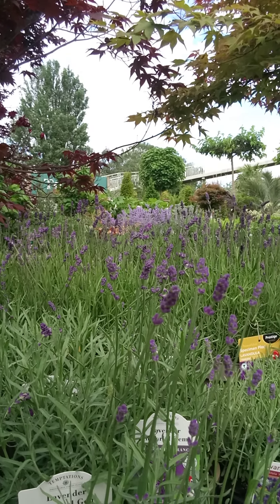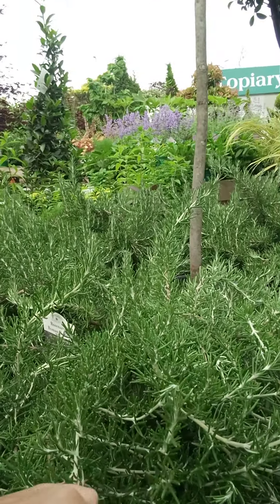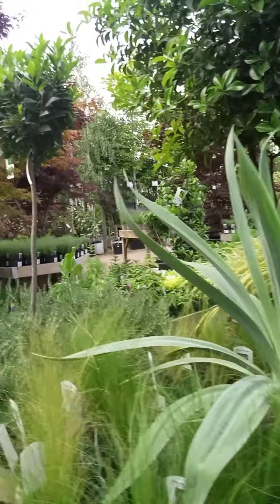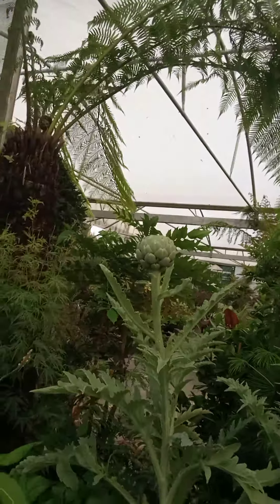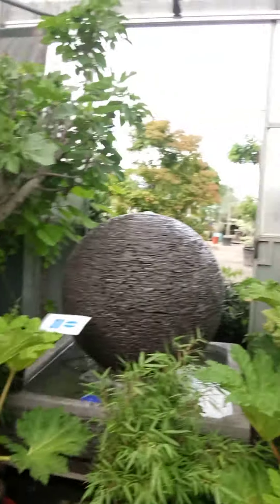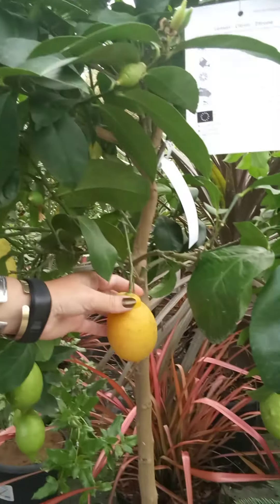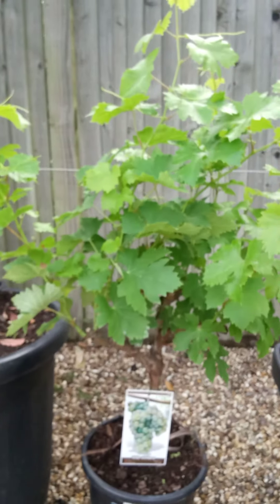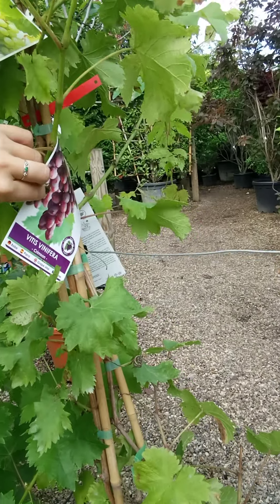Wednesday walk around: week #9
Featuring plants this week that are perfect for creating a Mediterranean inspired garden.

- Lavender
- Rosemary 'Roman Beauty'
- Hakonechloa, Stipa, Anemanthele, Carex
- Cynara (Globe Artichoke)
- Trachelospermum jasminoides
- Citrus limon
- Vitis (Grape Vines)